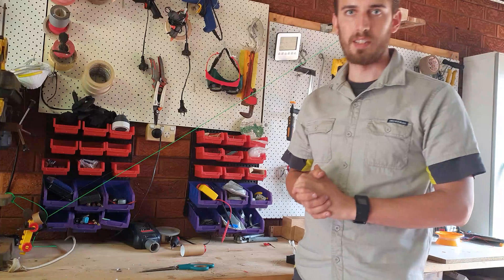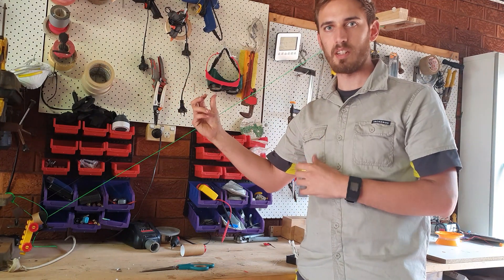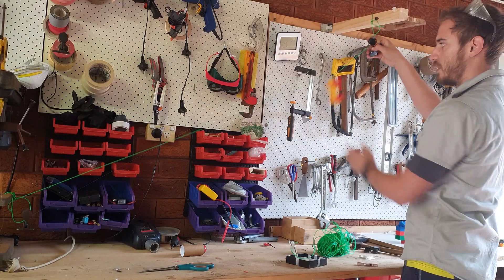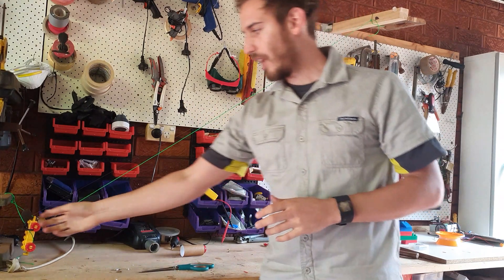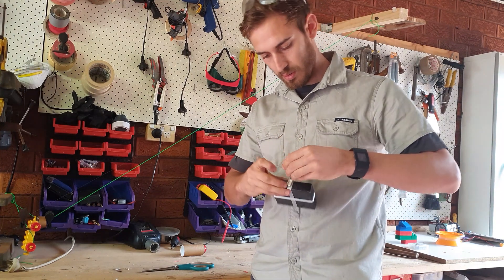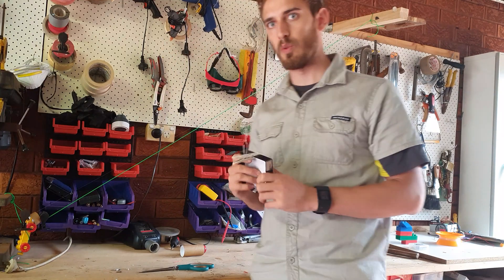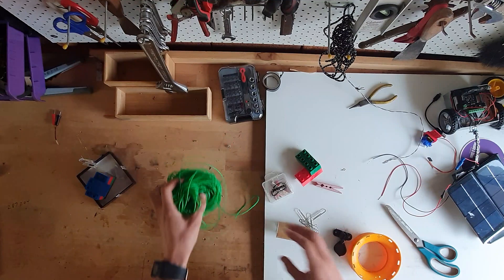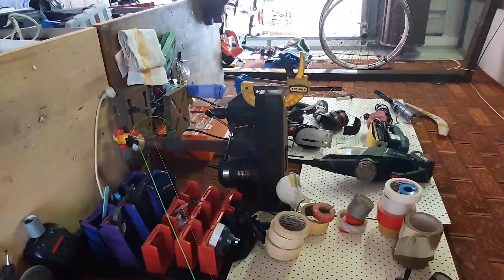Zip Line STEM Challenge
STEM Challenge #1
Students are to build a flying fox / Zipline from readily available material at home.

Can you build your own Zipline at home?
You will need to find some string and an object through which you can thread the string.
This could simply be a paper clip, toilet roll, bulldog clip, etc.

Tie your string at two points, one high and one lower, remembering to have your objects threaded through first.

Once you have the basics, experiment, and see how creative you can make your Zipline! Let me know how you go!